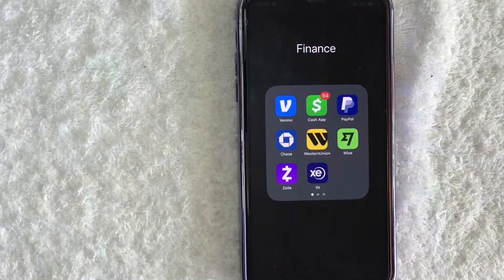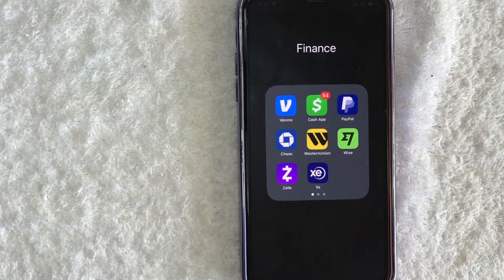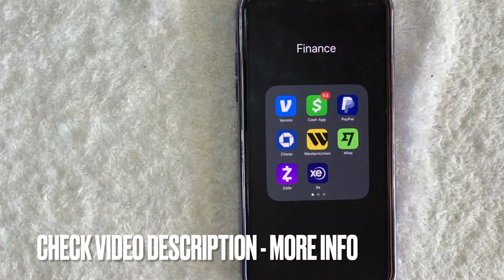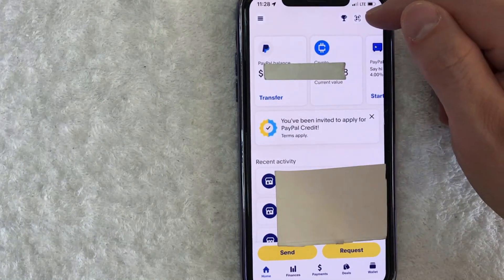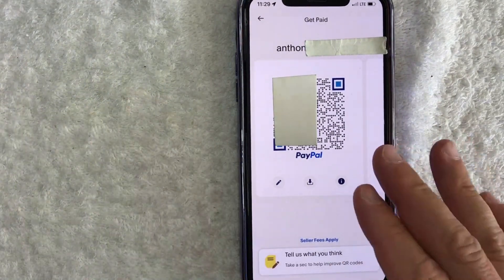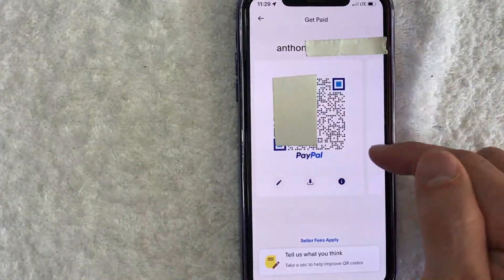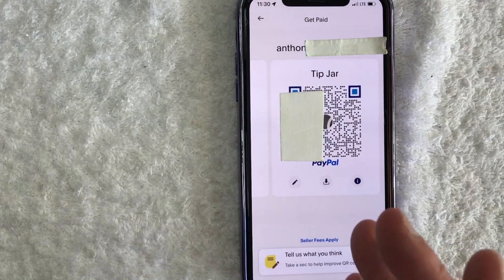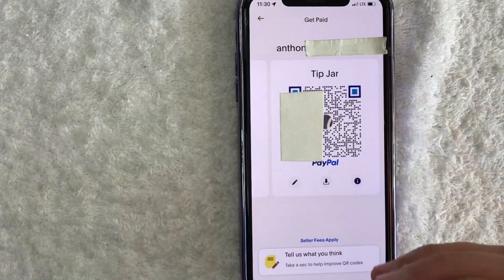✅ How To Find Your Paypal QR Code 🔴